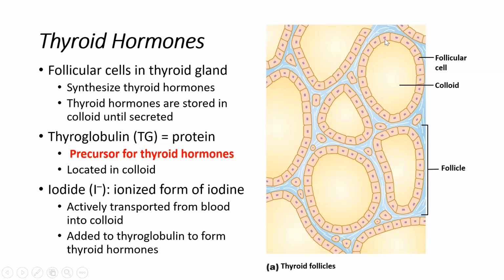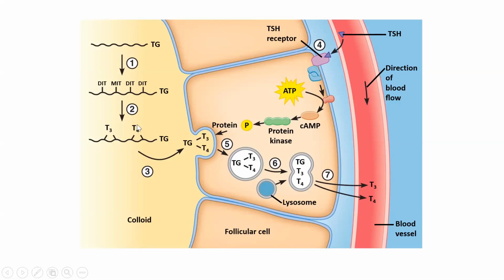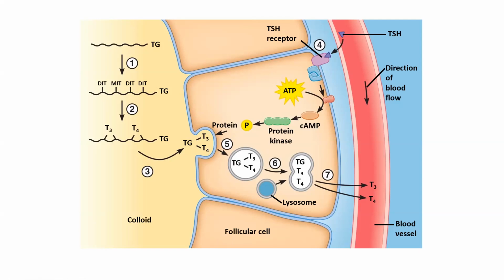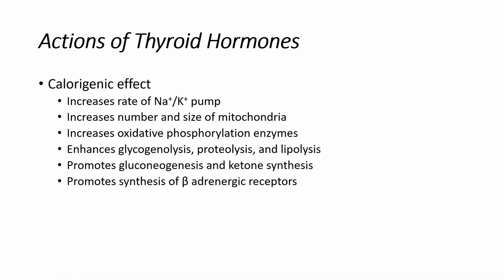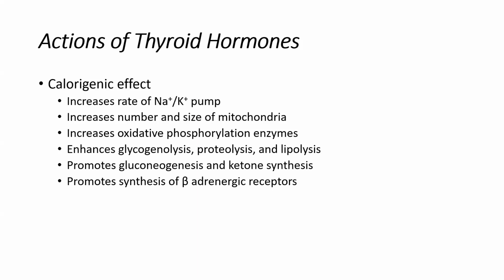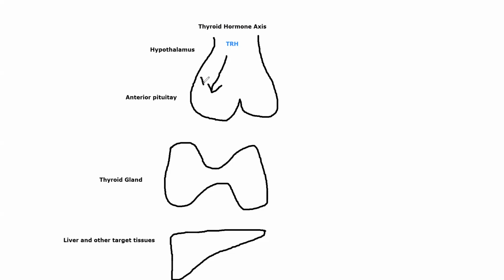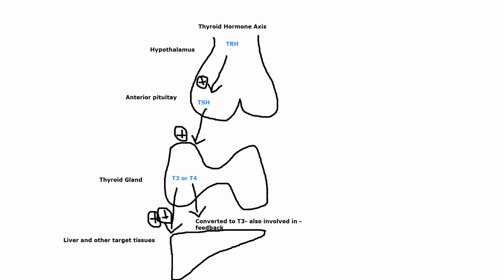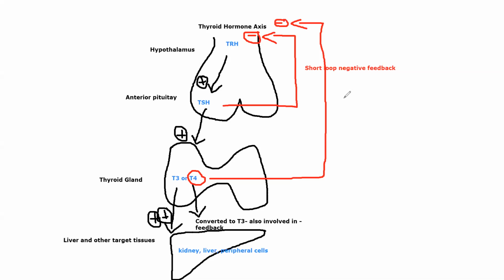BIO2510 4 03 20 Part 1